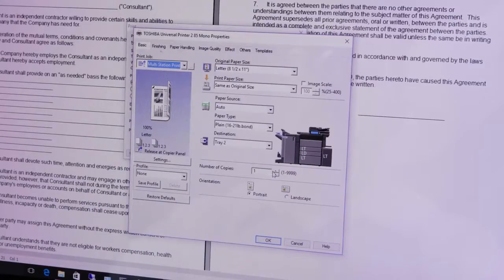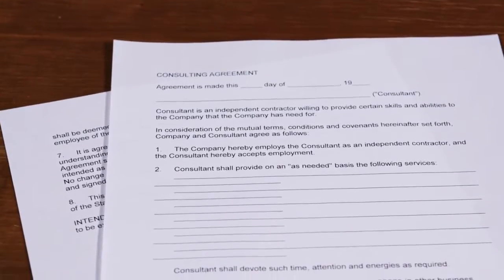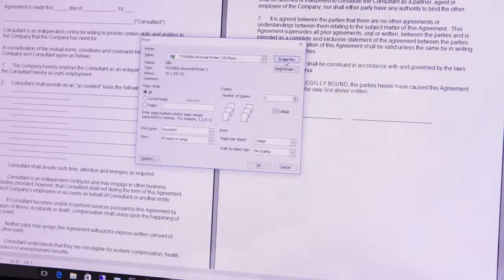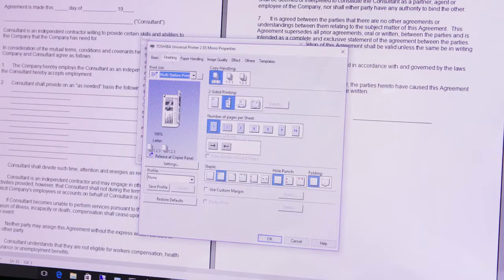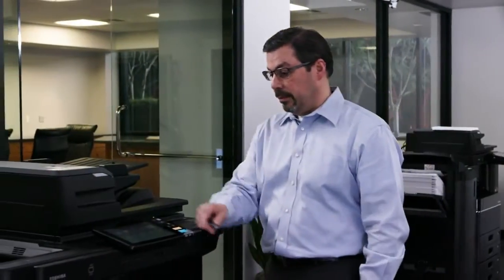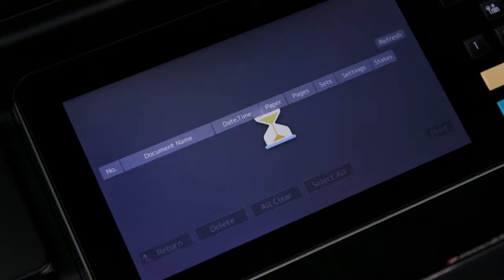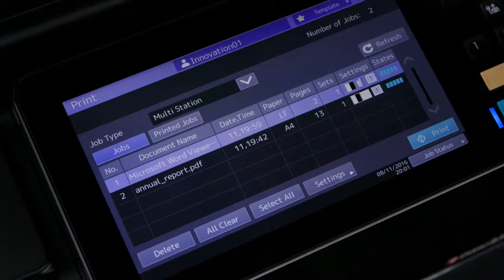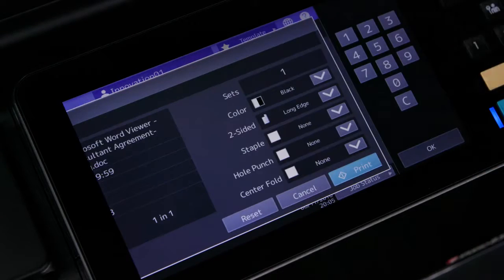Toshiba How To Video 3 Multi Station Print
More Information Click here.

BME BANGLADESH ( Head Offices )
10, Taher Tower, Suite # 319 ~ 321,(2nd Floor),
North Gulshan Avenue, Gulshan- 02, Dhaka -1212, Bangladesh..

BME BANGLADESH (Motijheel Branch)

1/3, WAPDA Jame Mosjid Road, Motijheel C/A,
Dhaka, Bangladesh.